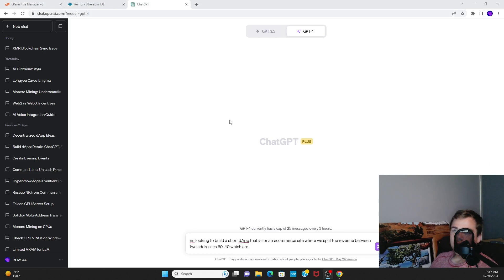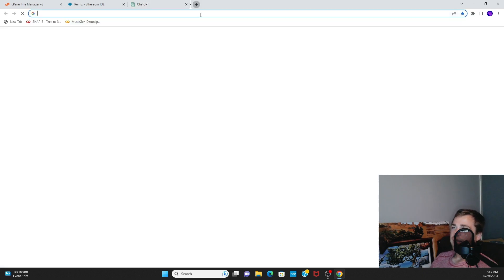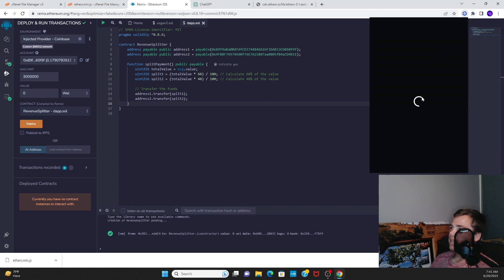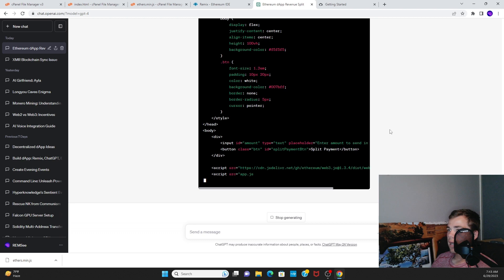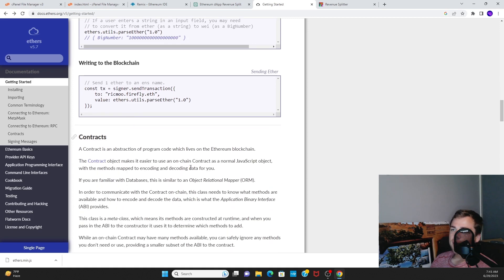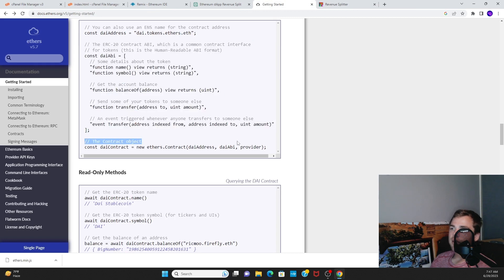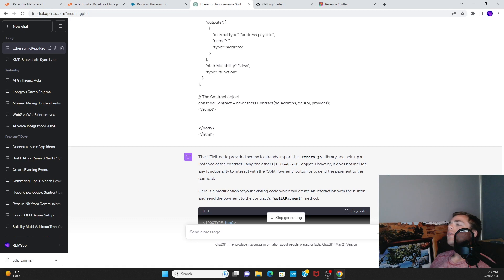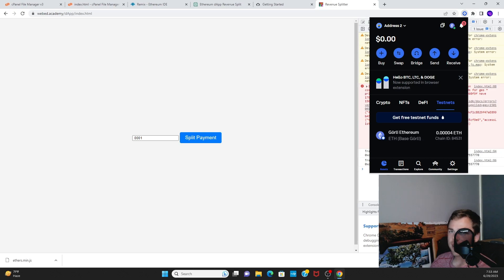Build and Deploy a dApp in 15 minutes or less!